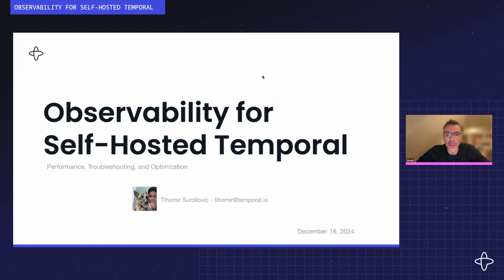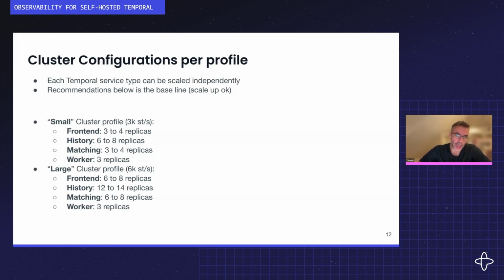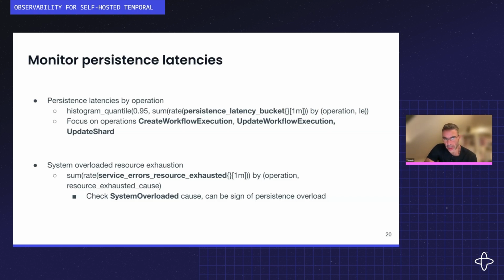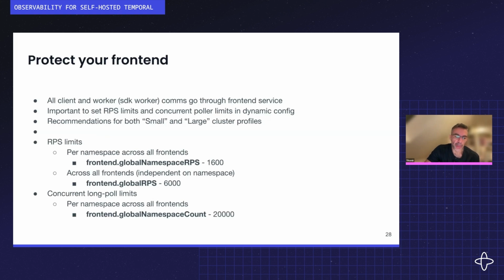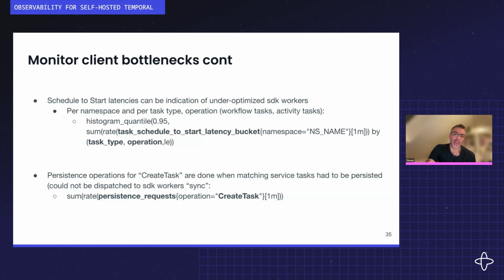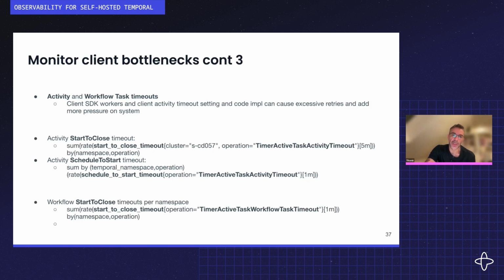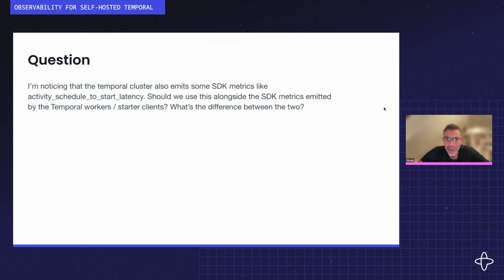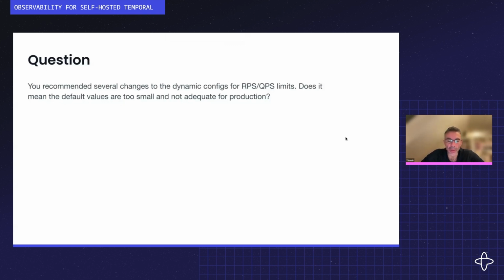Observability for Self-Hosted Temporal: Performance, Troubleshooting, and Optimization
Explore the world of open source software observability in this webinar focused on Temporal Server. Designed for open source users and teams self-hosting Temporal, this webinar offers practical insights into observability for Temporal Server. It's ideal for developers seeking operational insights and system administrators tasked with managing Temporal's infrastructure.

What you'll learn:
- Performance Analysis - Learn how to detect and address performance issues and determine the right times to scale your Temporal Server.
- Troubleshooting - Uncover common issues and bottlenecks in your Temporal deployment.
- Improvements - Explore strategies to enhance the overall performance of your Temporal cluster.

Who should watch:
- Developers and system administrators interested in the architecture and maintenance of open source Temporal Server.
- Anyone involved with self-hosting and operating Temporal's open-source software.